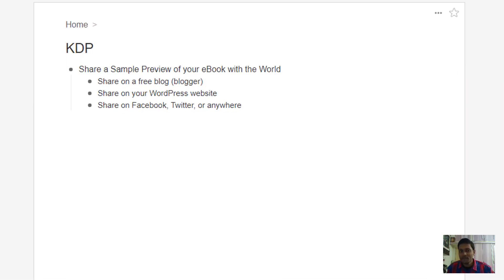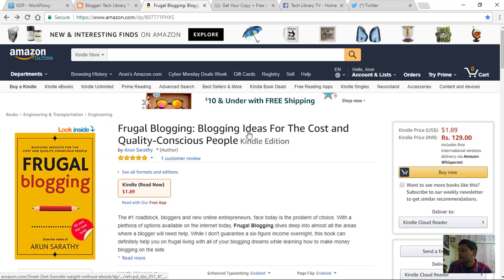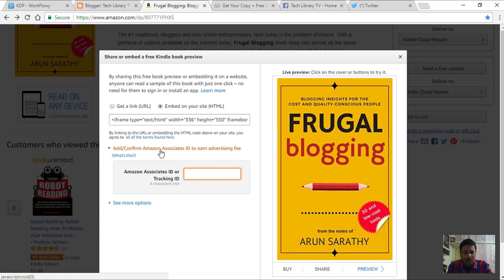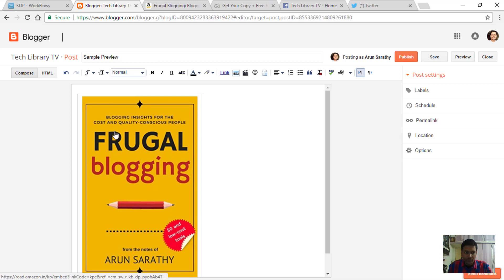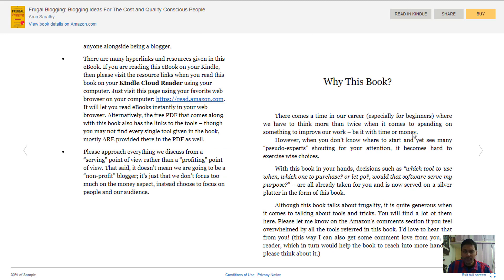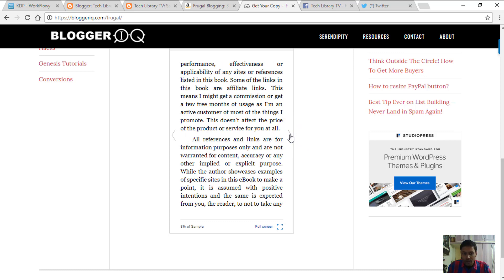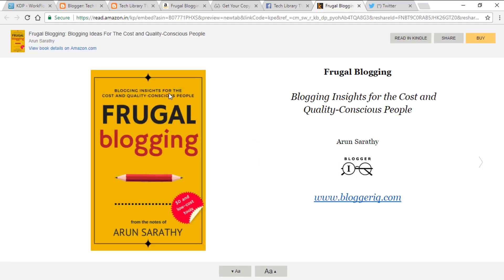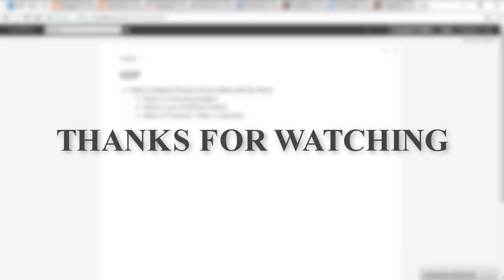How to Provide Sample Preview of eBook to Share (& Embed)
If you are a professional book reviewer, you can request a free copy of this ebook, to provide your honest and no-pressure rating/review/feedback by emailing me at arun at techlibrary dot tv. While reviewing on Amazon, just remember to mention that you received a free copy of the ebook for reviewing purposes. Thanks!

Download my Kindle eBooks here:
All my books